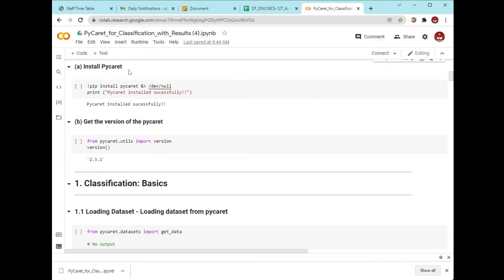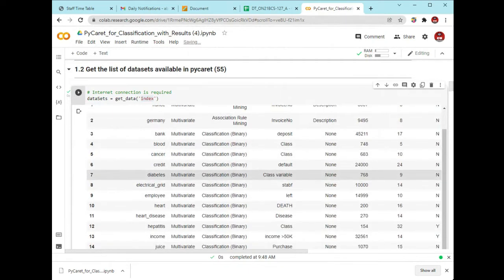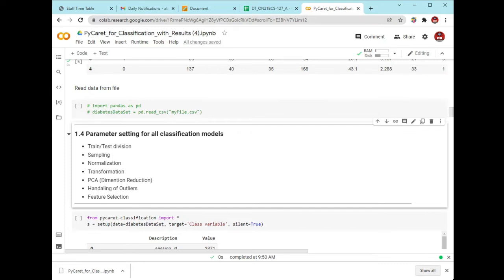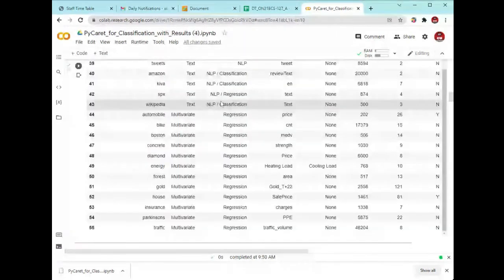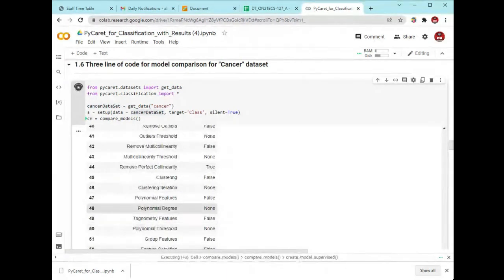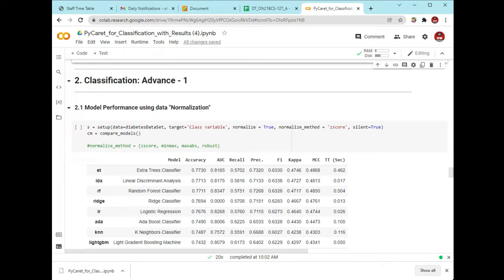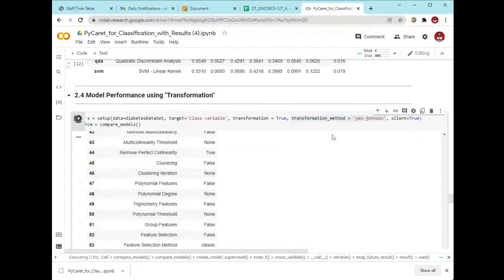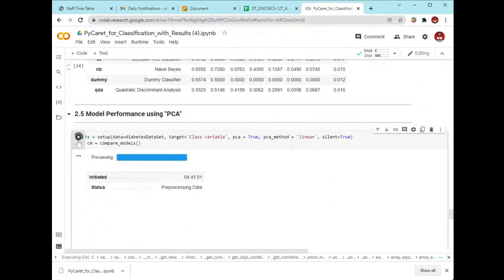Experiment 1.4 || Build a classification model by using different machine learning algorithms.s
Experiment 1.4 || Build a classification model by using different machine learning algorithms ||